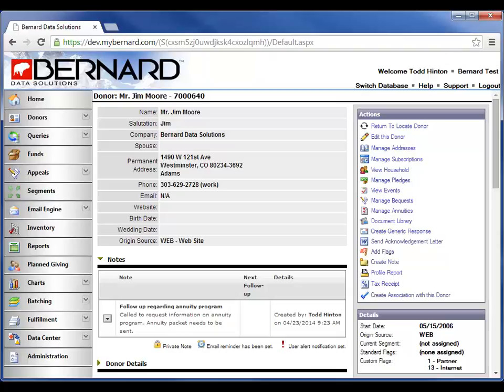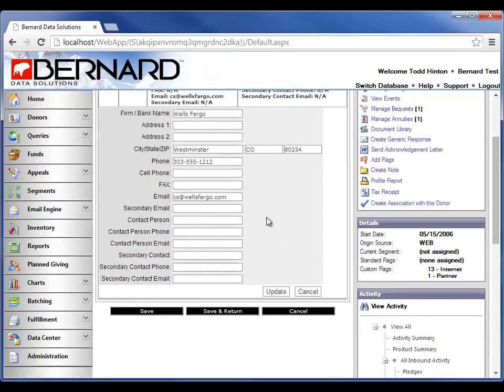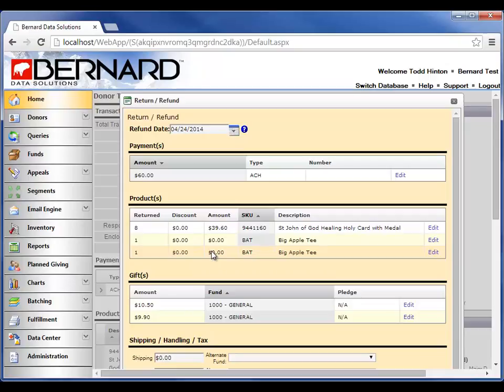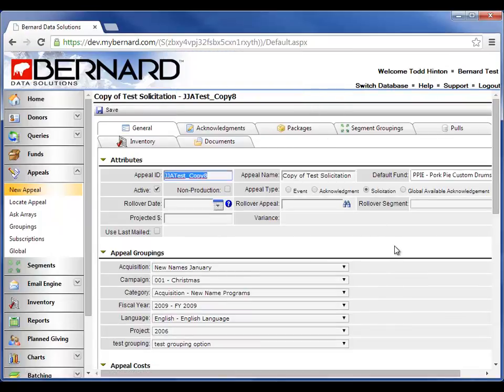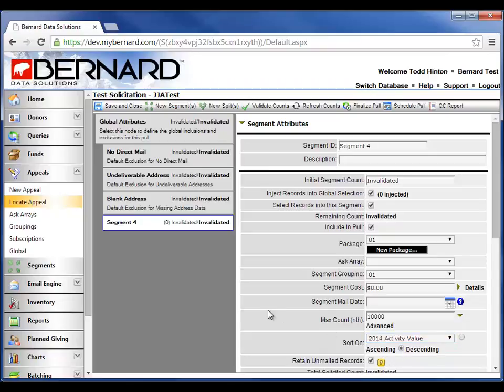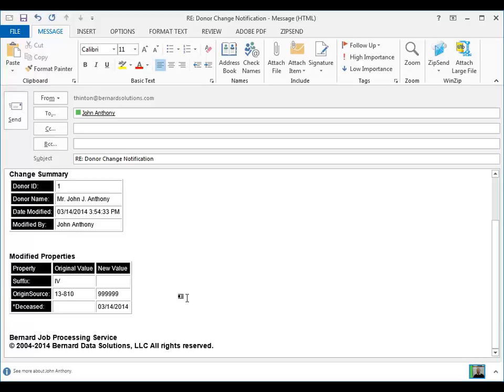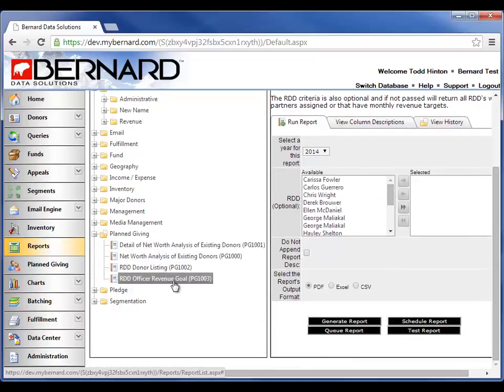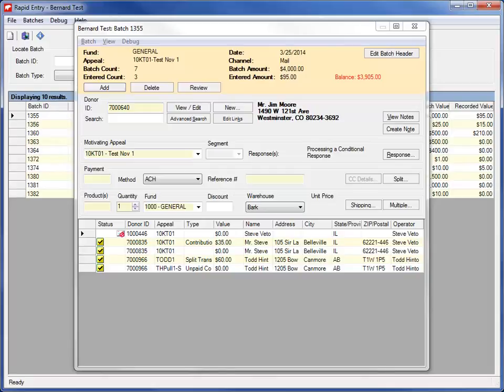04-24-2014 Bernard Data Solutions Release Webinar